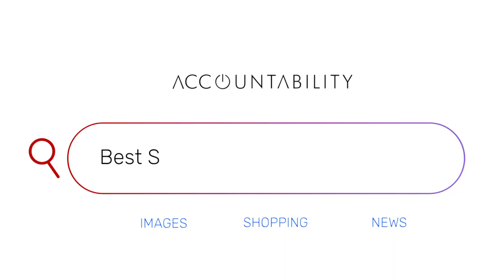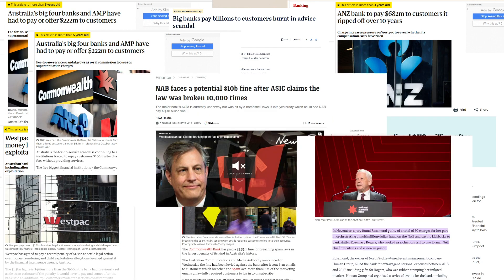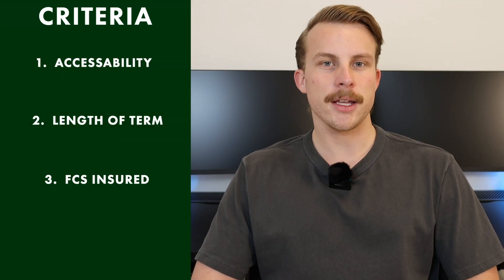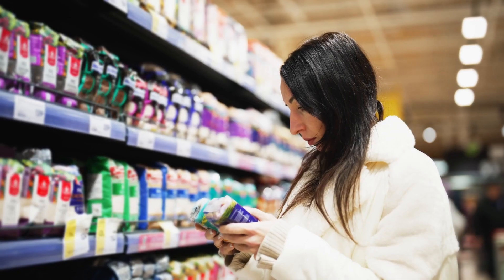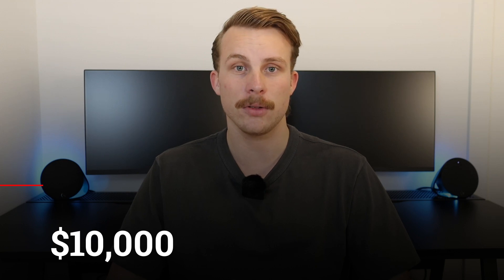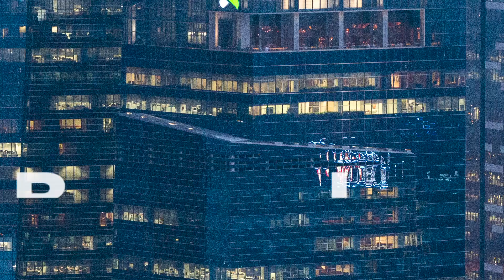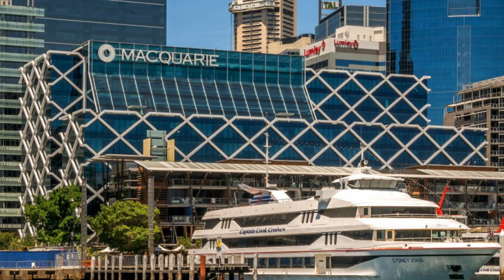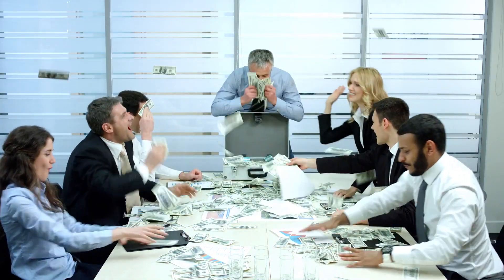BEST BANK ACCOUNTS AUSTRALIA 2024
Best Saving Accounts Australia. In this video, we will be diving into what are the best Saving Accounts in Australia, for beginners and professionals a like to use on their financial Independence Journey journey. Gone are the days of using institutional banking platforms like ComBank, NAB, ANZ, and Westpac, the new kids are on the block.

FREE STOCKS BELOW!!

STAKE REFFERAL CODE: THOMASS796

CODE: 4T7X26

CODE: S8Z2A6Q4SR

Know that I will receive mutual benefit from this with no additional cost to you!